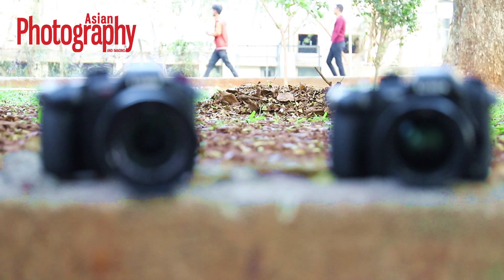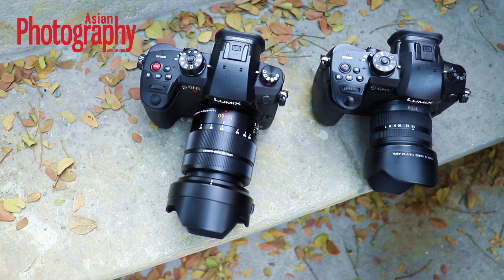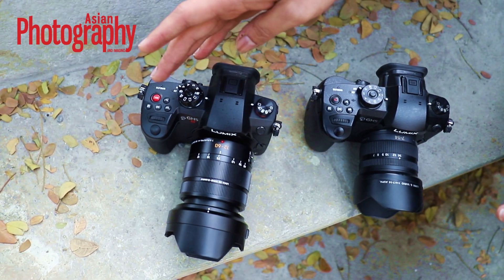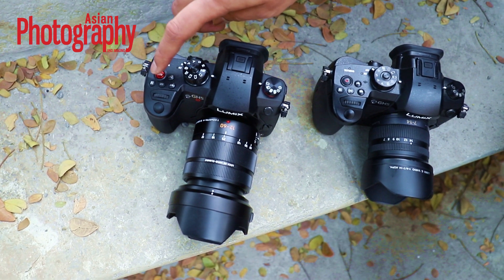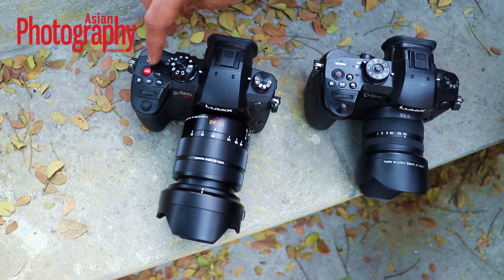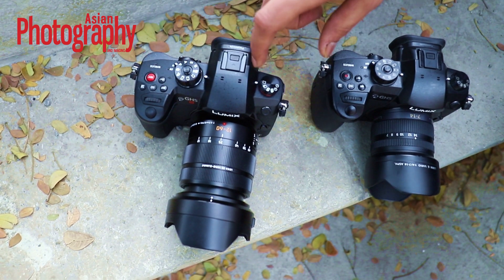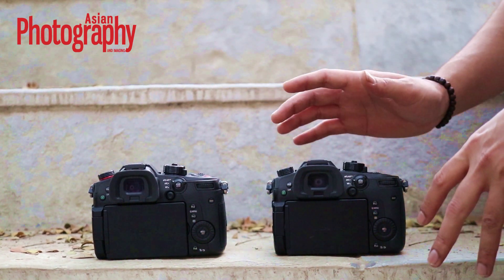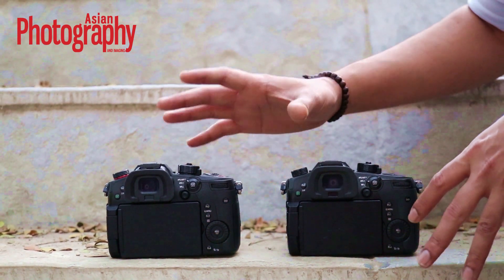Exclusive Hands On Preview of Panasonic GH5S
The video features the first and exclusive Hands on Preview of the GH5S. It is a quick hands on about the look and feel of the camera and also the new features as compared to the Panasonic GH5.

We will be doing a complete review soon. We also reviewed the Panasonic GH5 recently so so catch the review of that as well. The link is in the description.